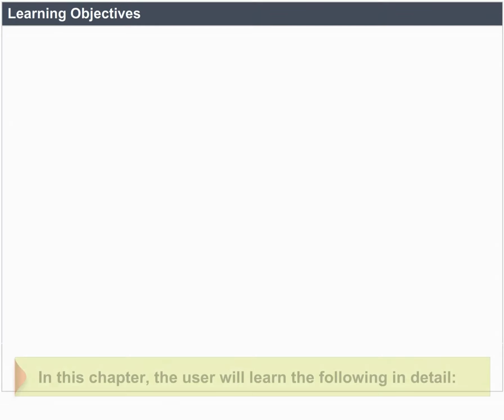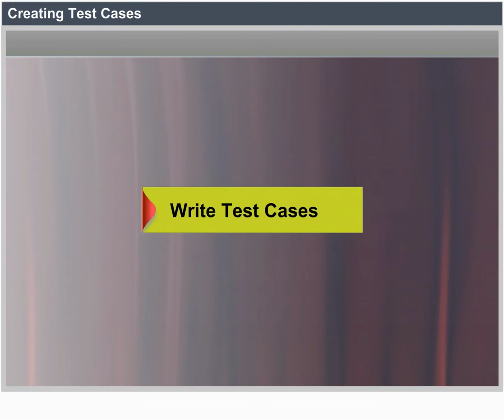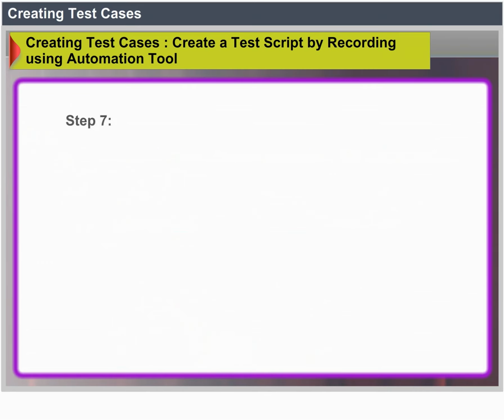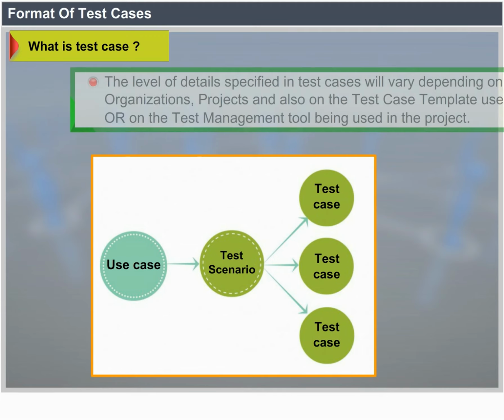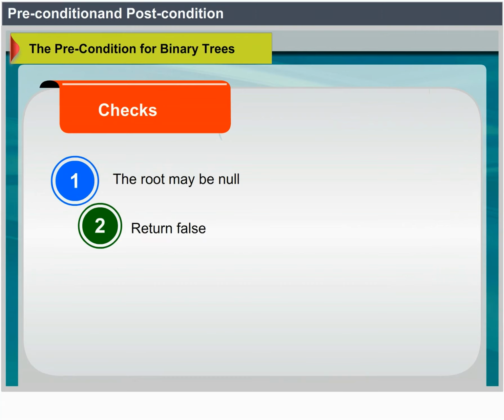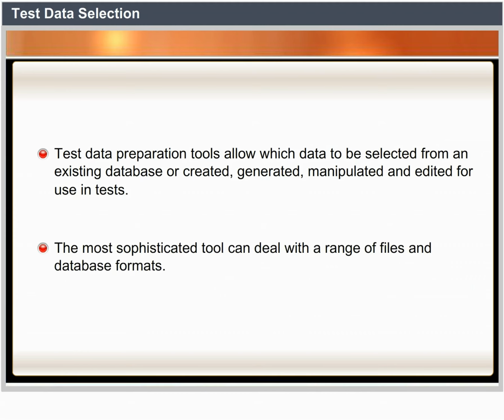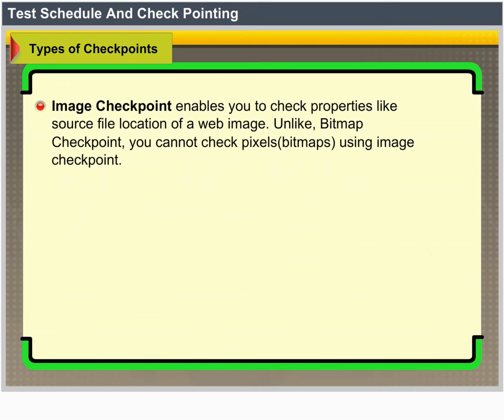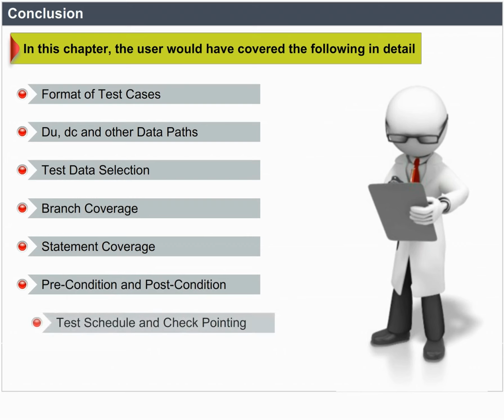STQM 5 Building Test Cases and Plans